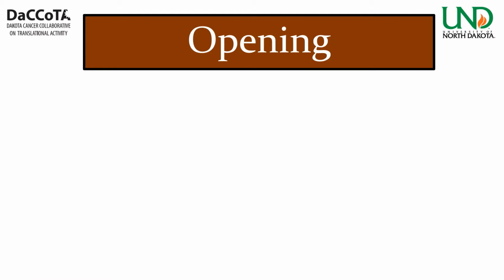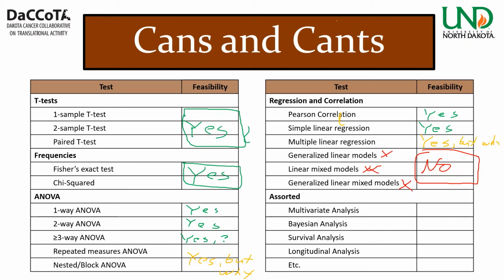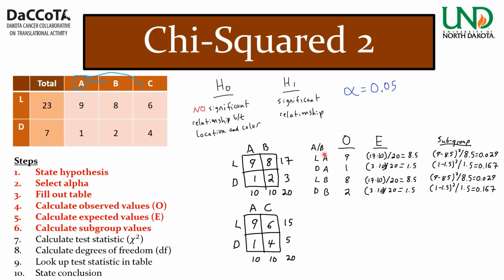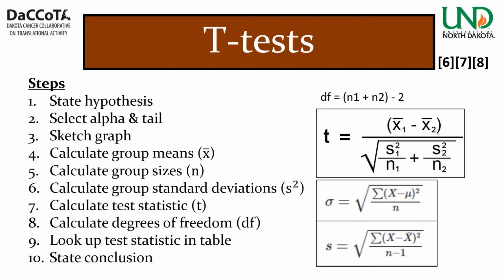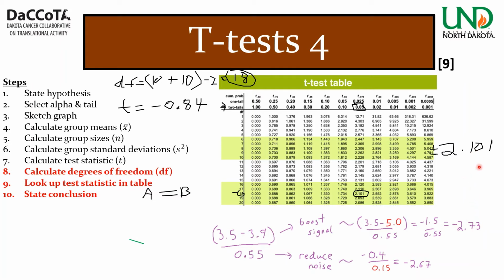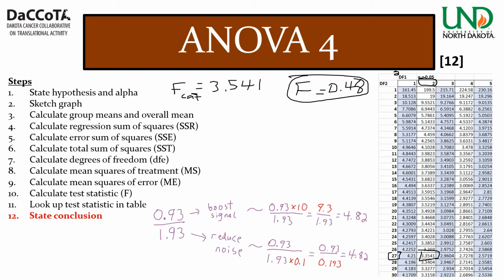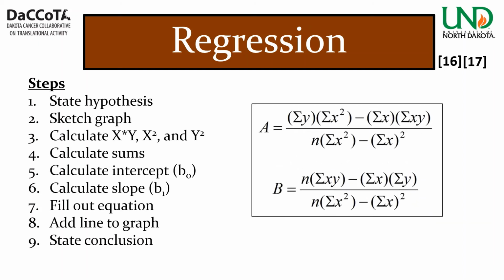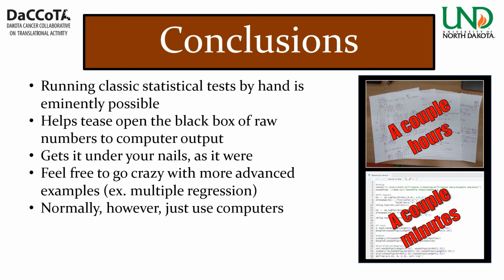Getting Your Hands Dirty with Statistics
This a special topic talk that runs through standard statistical tests by hand.  Tests include Chi-Square, T-test, ANOVA, correlation, and regression.  This video was created by the UND BERD Core on behalf of DaCCoTA.

Links